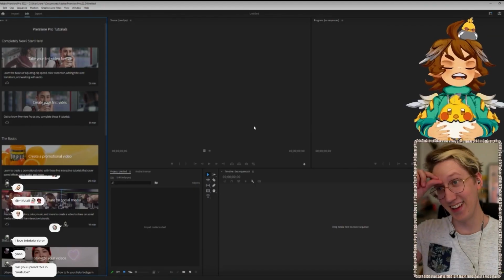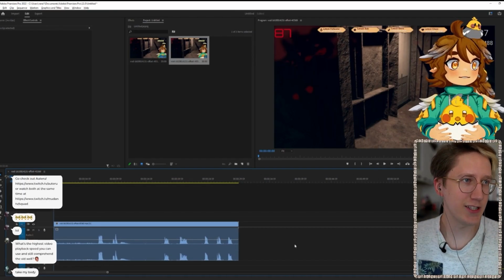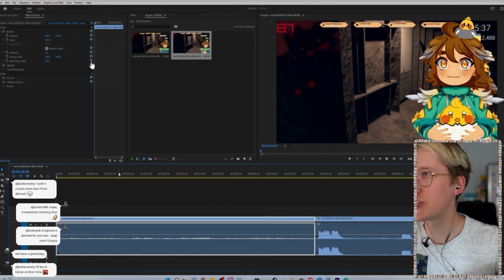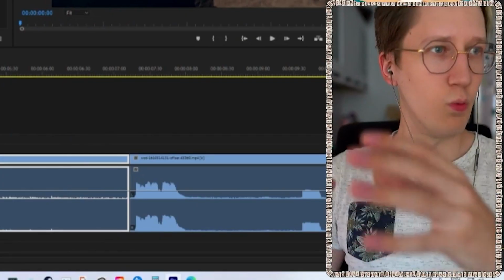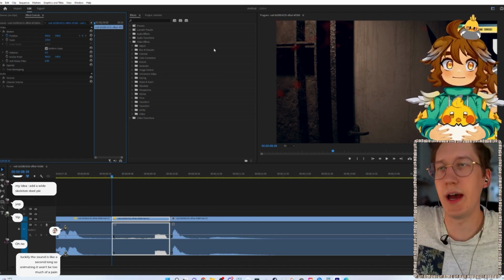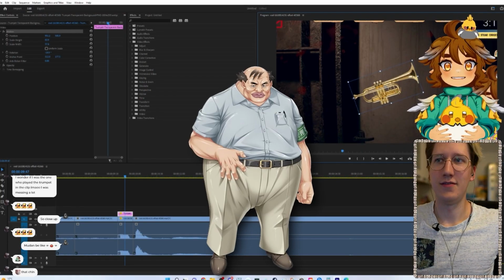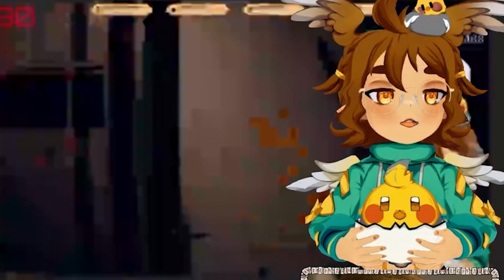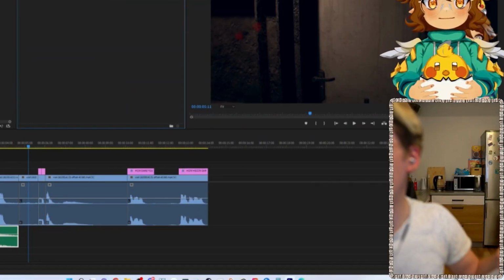Can I Teach a VTuber How To Edit Videos in 2 Hours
Couple weeks ago, Auteru taught me how to draw, so now it's time for me to show her how to edit videos!